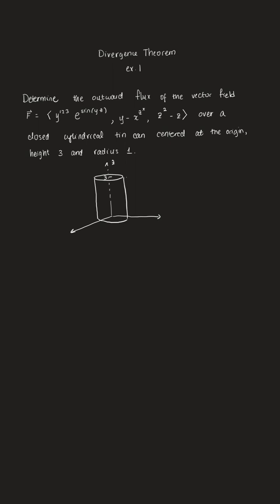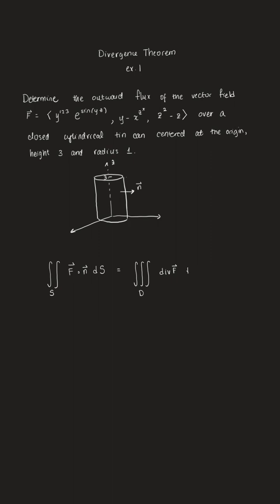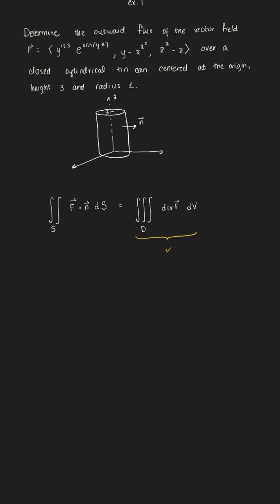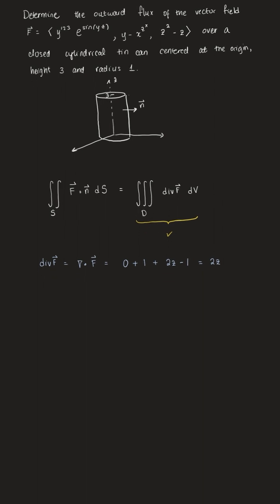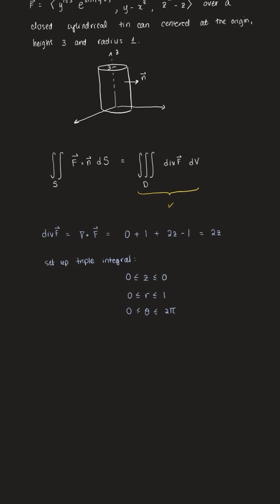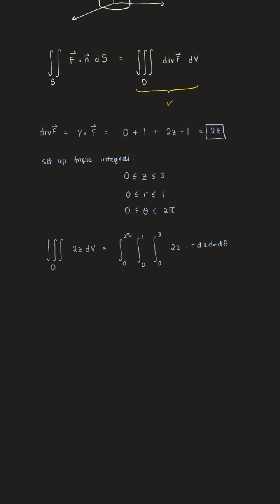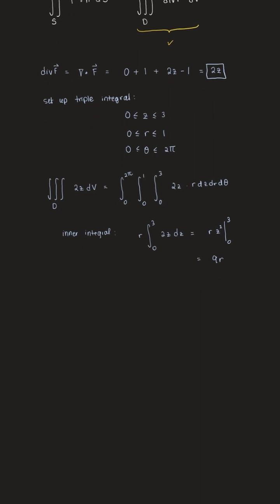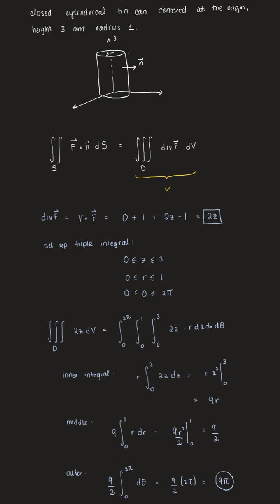17.8 Divergence example 1